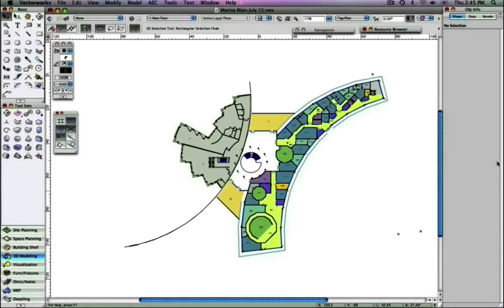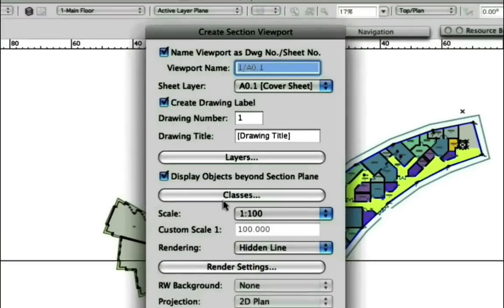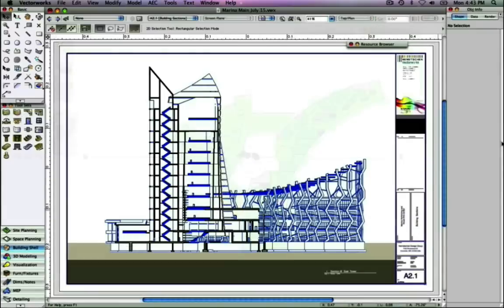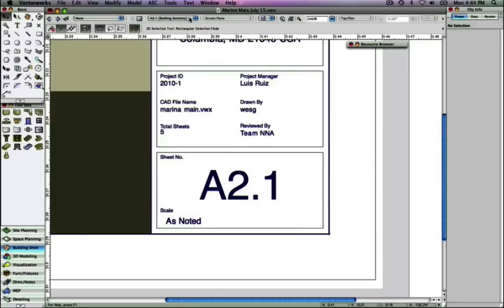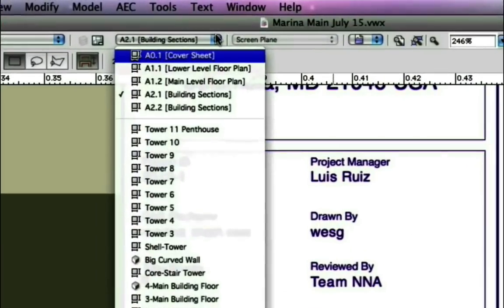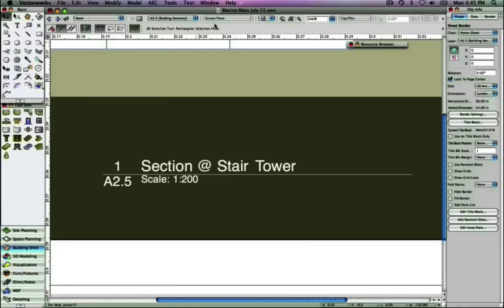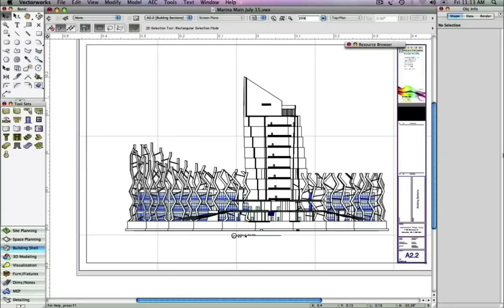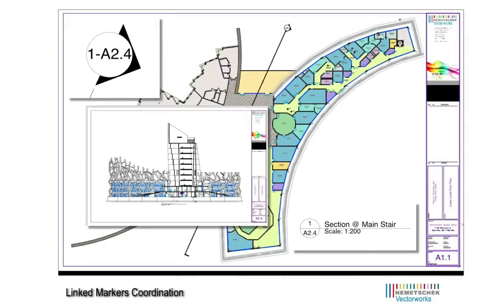Improved Drawing Coordination in Vectorworks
Improved Drawing Coordination
Vectorworks Design Series users will enjoy the automatic coordination of sheet numbers and drawing numbers among sheet borders, drawing labels, and section markers.